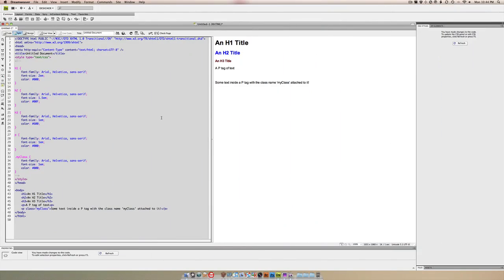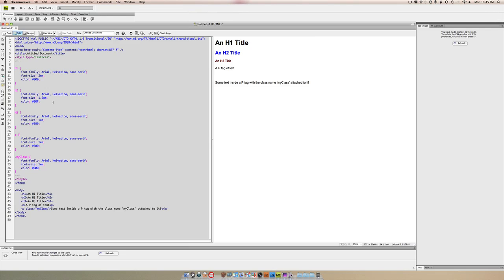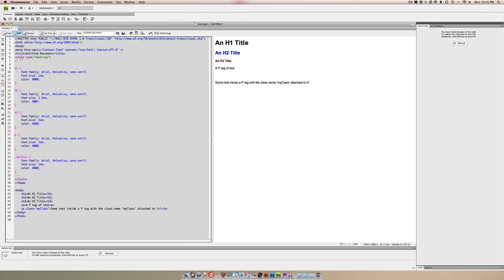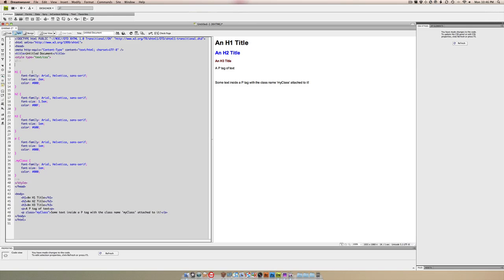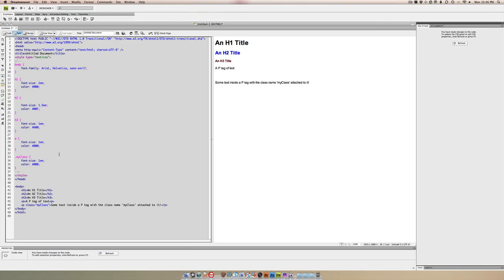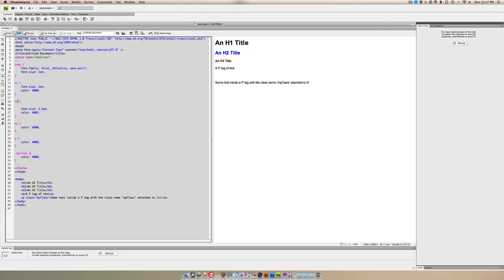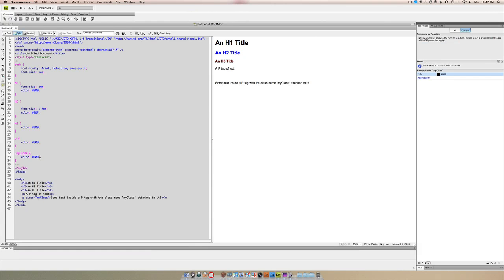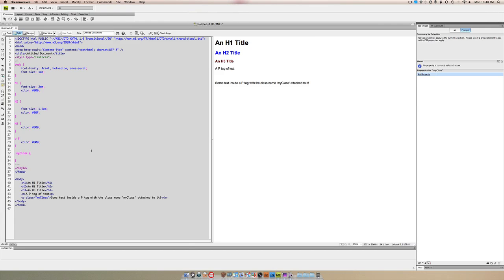CSS - Optimizing with inheritance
A suggestion on ways to improve CSS code and save a few lines of source code.